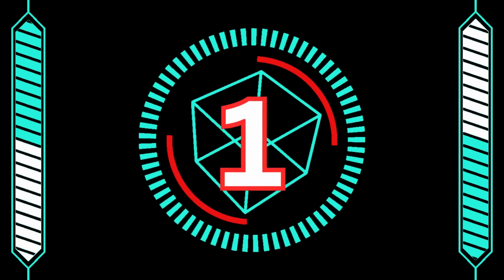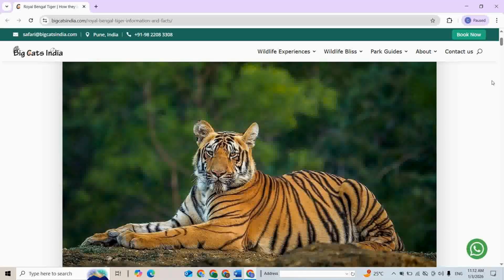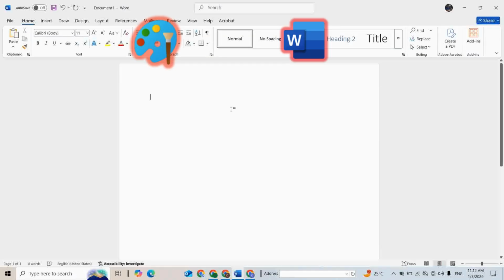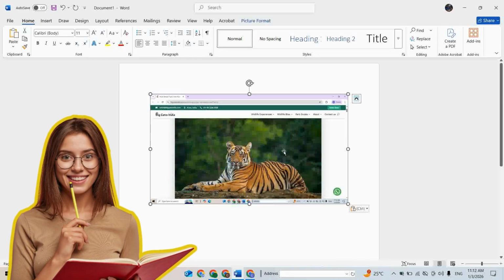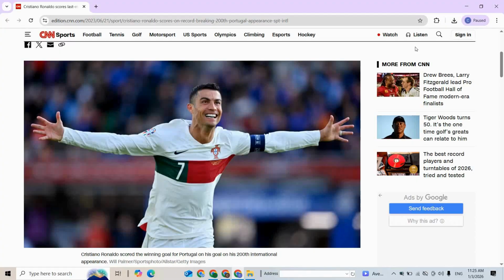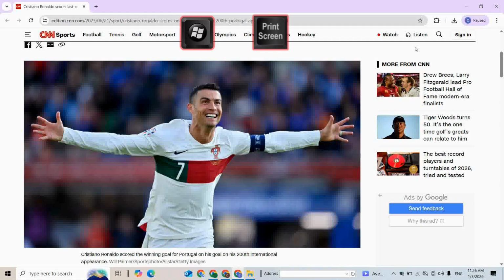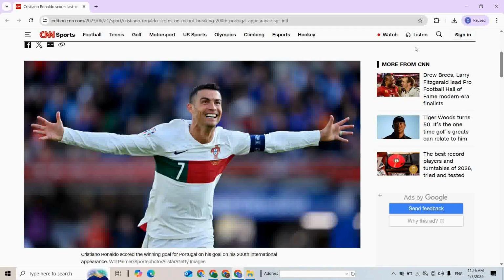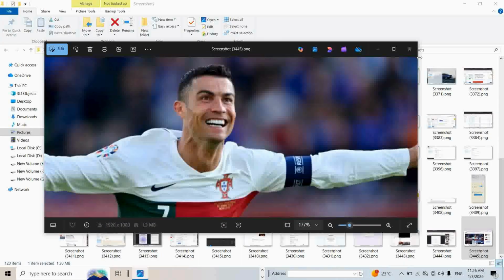3 Amazing Ways 🔥 to Take Screenshot on Any Windows Laptop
3 Amazing Ways 🔥 to Take Screenshot on Any Windows Laptop

Taking screenshots on a laptop or PC is very easy if you know the right shortcut keys
In this video, you’ll learn how to take a screenshot on a laptop or computer using all working methods on Windows 10 and Windows 11.

I explain three simple and effective screenshot methods step by step:
✔ Print Screen (PrtScn) – Capture full screen (manual paste)
✔ Windows + Print Screen – Screenshot automatically saved
✔ Windows + Shift + S – Capture selected area using Snipping Tool

These screenshot shortcuts work on HP, Dell, Lenovo, Acer, Asus laptops and all Windows PCs.
Watch till the end and comment which method worked for you.

3 amazing ways to take screenshot on any windows laptop,
how to take a screenshot on a windows laptop,
how to take a screenshot on your laptop,
how to screenshot on a windows laptop,
how do i take a screenshot on a laptop,
how to screenshot on a laptop,
how to take a screenshot on a laptop hp,
how i take a screenshot on my laptop,
key to screenshot on laptop,
screenshot on your laptop,
screenshot shortcut key on laptop,
screenshot shortcut key on windows 10,
screenshot shortcut key laptop asus,
screenshot shortcut key laptop dell,
screenshot shortcut key laptop acer,
how to take screenshot on a laptop,
ways to screenshot on laptop,
how to take a screenshot on a windows pc,
how to take screenshot on your laptop,
how to take a screenshot windows 11,
screenshot windows 11 shortcut,
how to screenshot on your laptop,
how to take a screenshot on lenovo pc,
how to screenshot on lenovo pc,
how to take a screenshot in your laptop

⏱️ Timestamps:

00:00 – Intro
00:27 – Method 1: Print Screen (PrtScn)
00:46 – Method 2: Win + PrtScn (Auto Save)
01:10 – Method 3: Win + Shift + S (Snipping Tool)
01:39 – Which Screenshot Method is Best?
01:46 – Outro